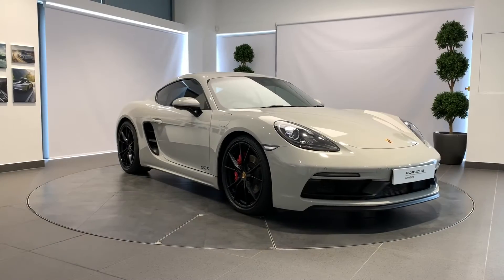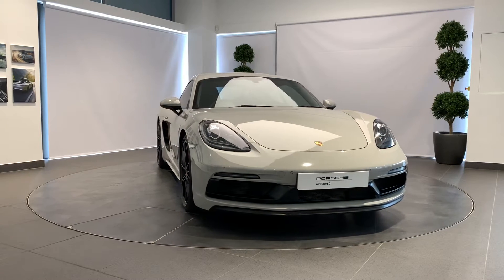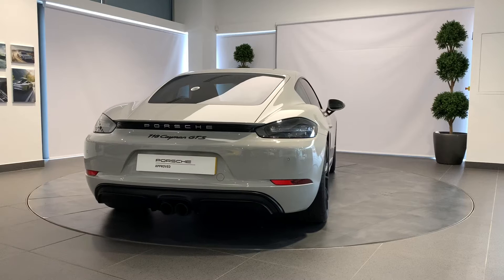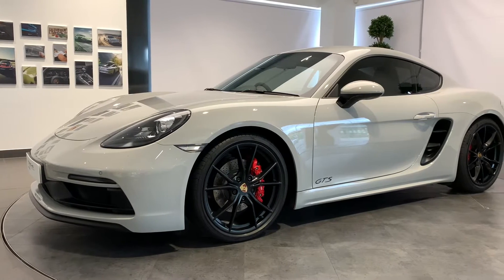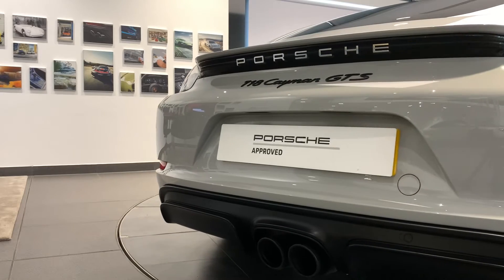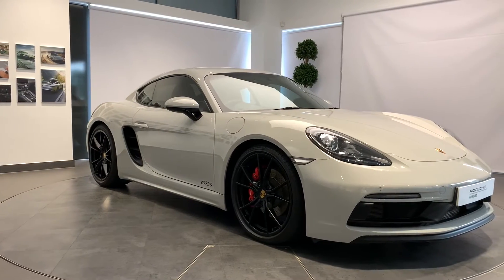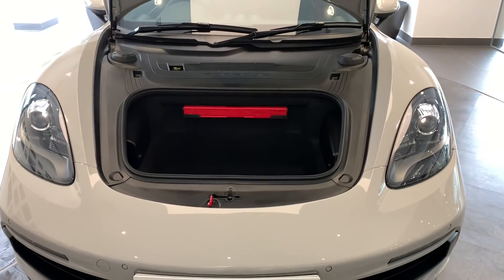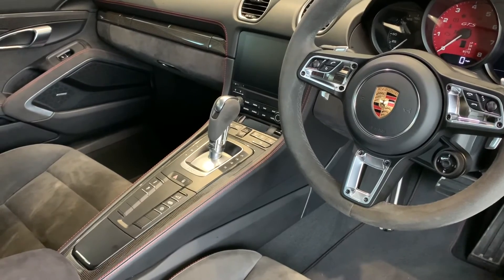718 Cayman GTS (2018). Porsche Centre Newcastle